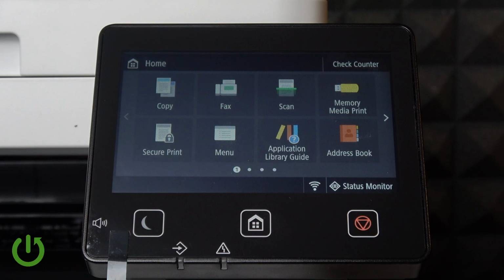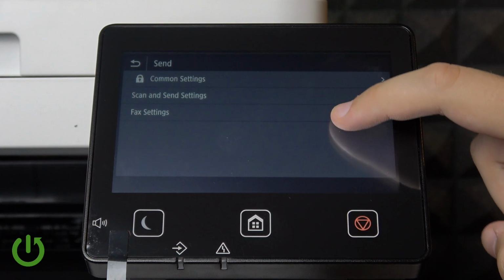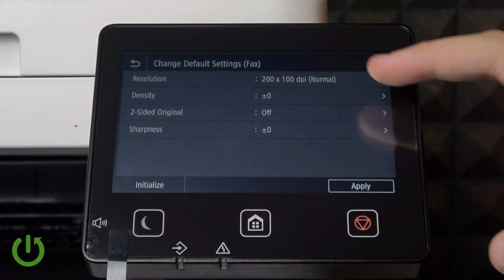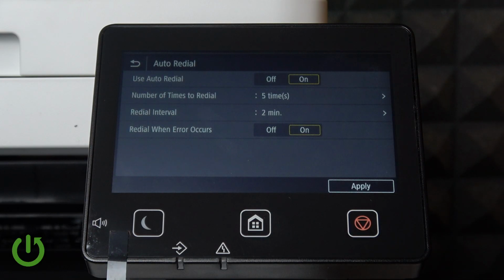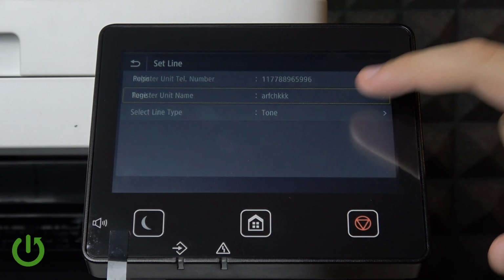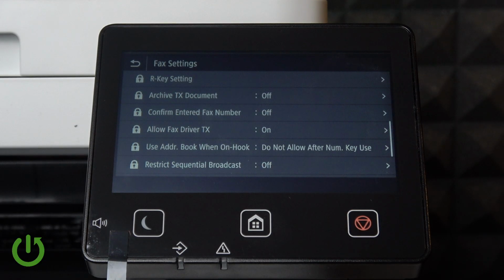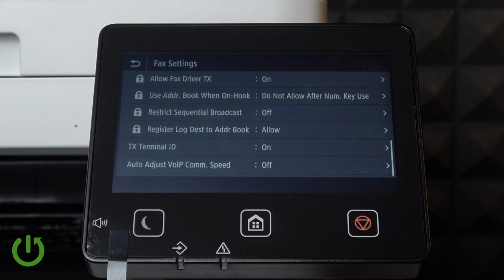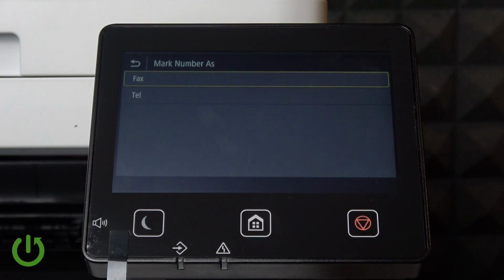CANON i-SENSYS MF657Cdw – Manage Fax Settings Easily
Learn how to manage every fax setting on the CANON i-SENSYS MF657Cdw in this step-by-step video. We cover all available fax options, including changing default settings, adjusting resolution and density, enabling or disabling two-sided originals, setting sharpness, initializing settings to default, and controlling the off hook alarm volume. You’ll also see how to configure advanced fax features like automatic redial, dial tone before send, line settings, TX start speed, archive TX documents, address book permissions, and more. Whether you need to register your unit telephone number, set the TX terminal ID, or adjust communication speed, this video will help you fully customize your CANON i-SENSYS MF657Cdw fax experience. Perfect for anyone looking to optimize fax performance and reliability on their Canon printer.

How to change fax settings on CANON i-SENSYS MF657Cdw?
How to reset fax settings to default on CANON i-SENSYS MF657Cdw?
Where to find advanced fax options on CANON i-SENSYS MF657Cdw?

0:00 Introduction
0:06 Accessing Fax Settings Menu
0:22 Changing Default Fax Settings (Resolution, Density, Two-Sided, Sharpness)
0:52 Initializing Fax Settings to Default
1:14 Adjusting Off Hook Alarm Volume
1:26 Configuring Automatic Redial and Pause Time
1:58 Enabling Dial Tone Before Send
2:05 Registering Unit Telephone Number and Name
2:24 Setting Line Type and TX Start Speed
2:48 Managing Archive, Address Book, and Confirmation Options
3:20 Restricting Broadcasts and Registering Log Destinations
3:36 Setting TX Terminal ID and Communication Speed
3:55 Summary